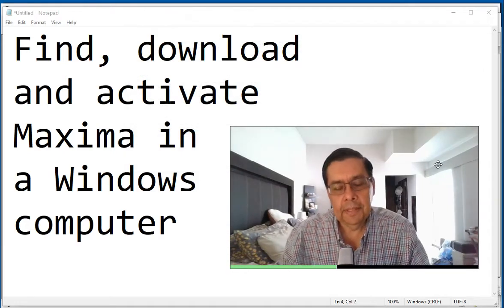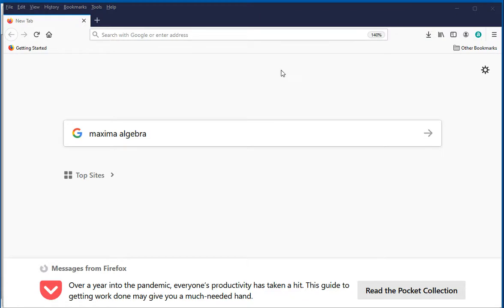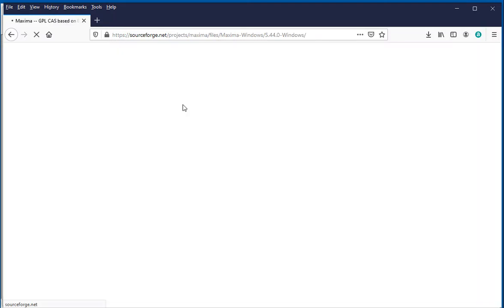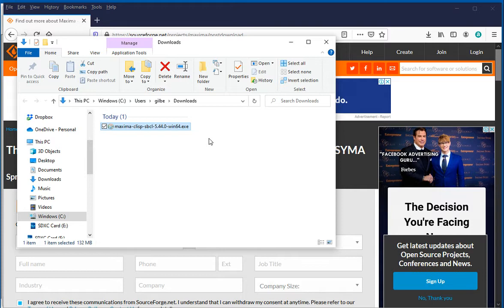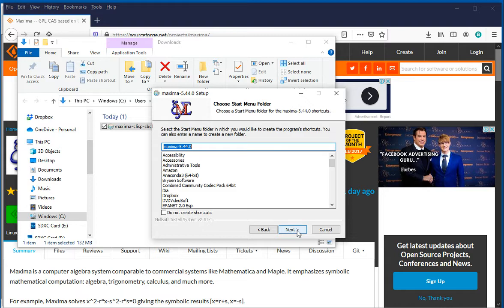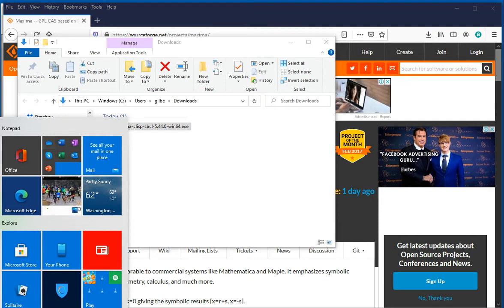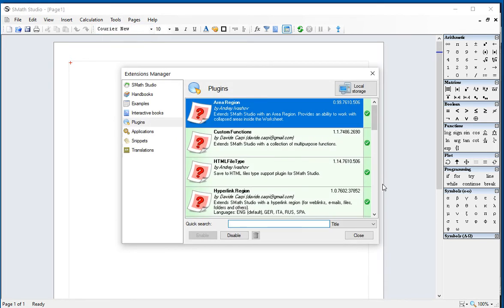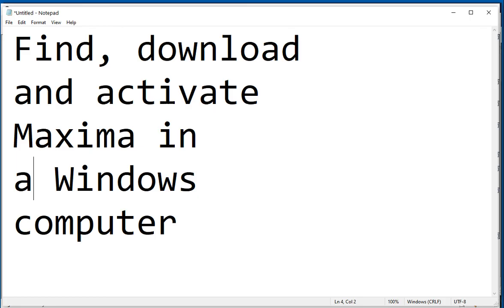5 10 Finding, loading, and launching Maxima - linking it to SMath Studio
This video shows how to locate online the free symbolic-math software Maxima, load it into your Windows system, and launch it.  We also show how to download the Maxima Plugin to link it to SMath Studio.  At this moment, we will not be using it yet to produce solutions, but it's a good idea to have it in your computer for future applications.